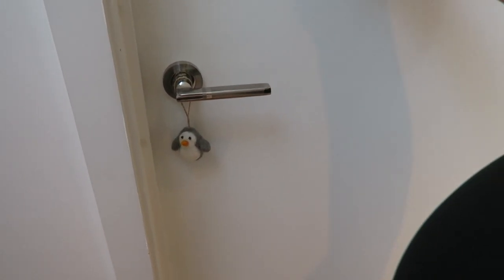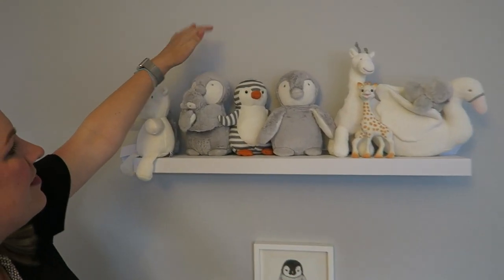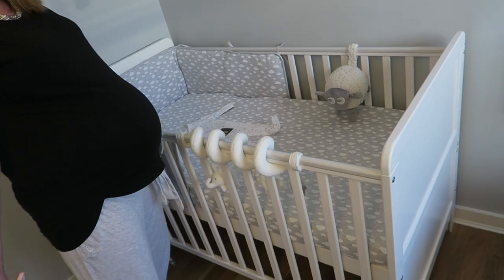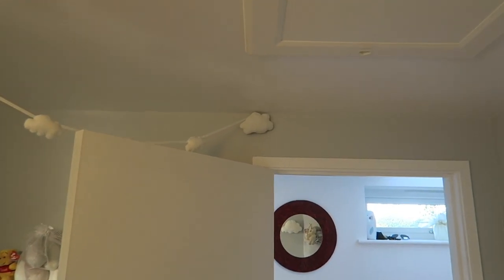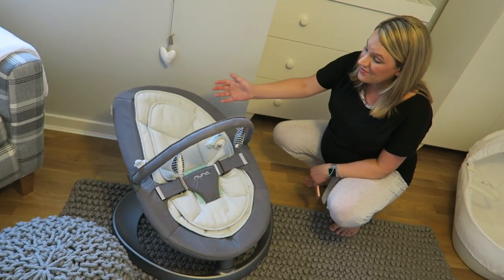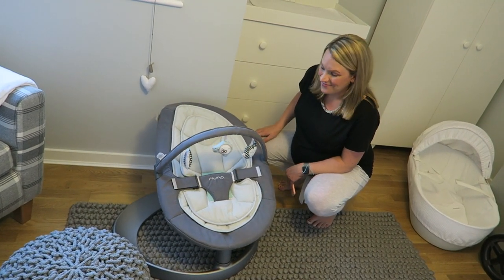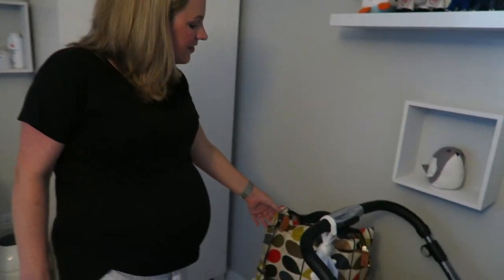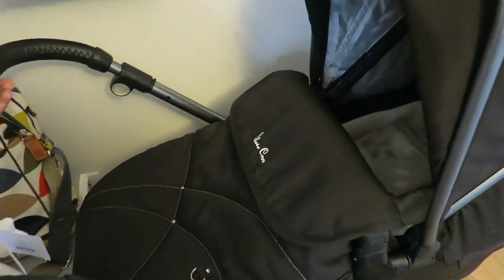Nursery Tour!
So excited to finaly be able to show you our completed nursery for our baby boy due any time now!

Links to as many items I could find as possible below.